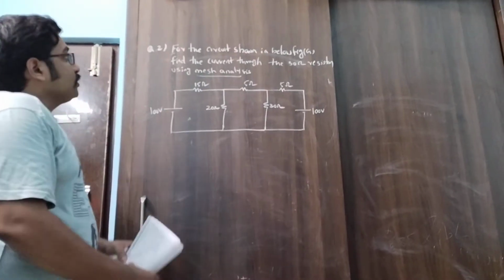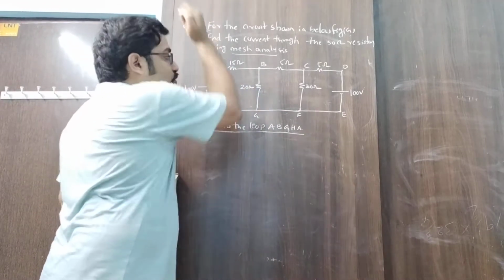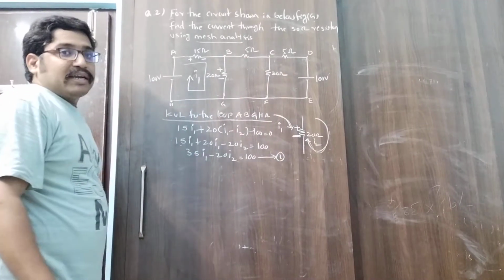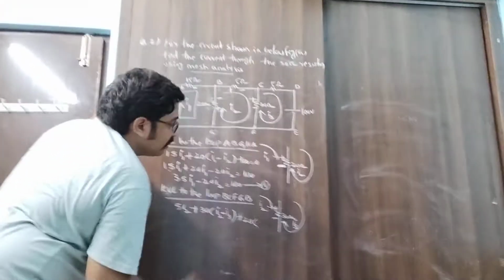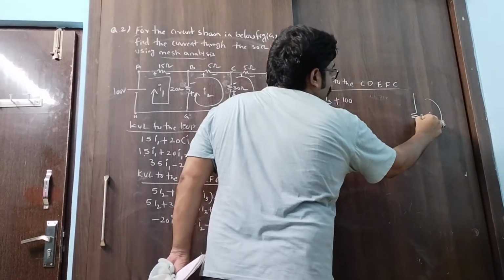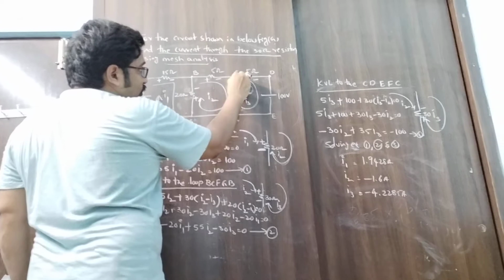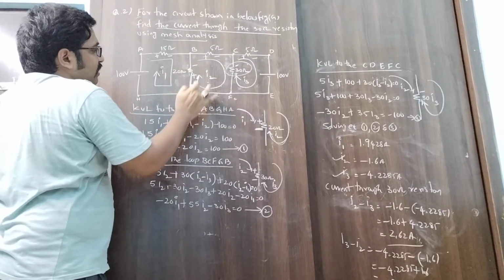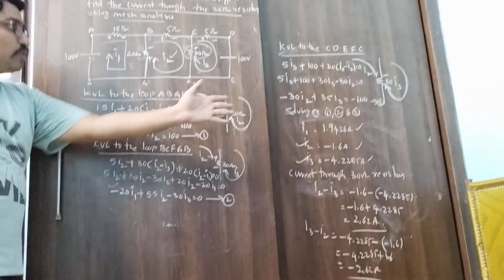Problems on Mesh Analysis